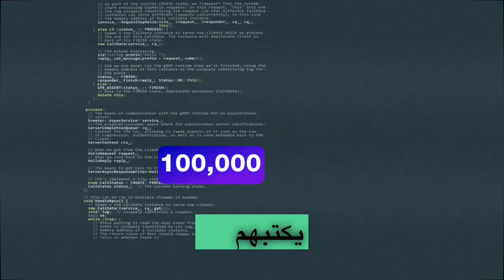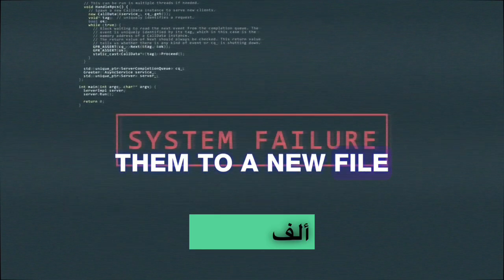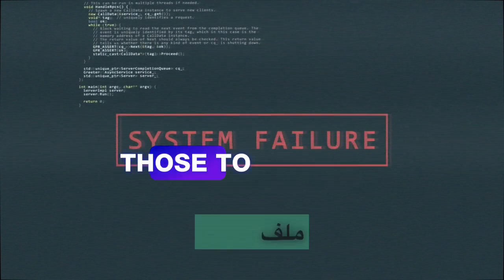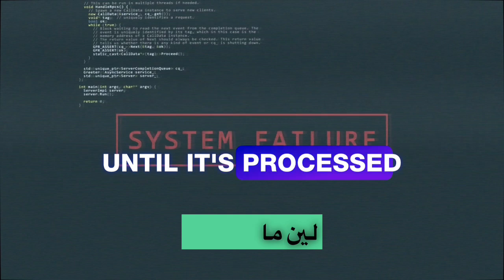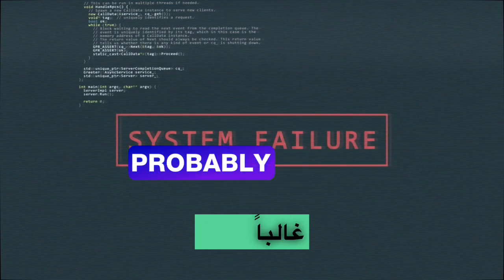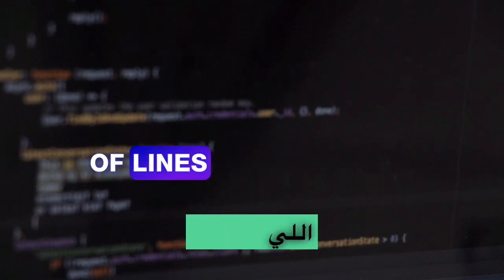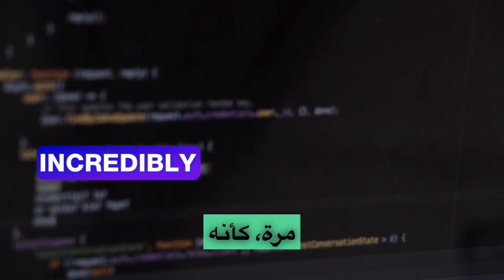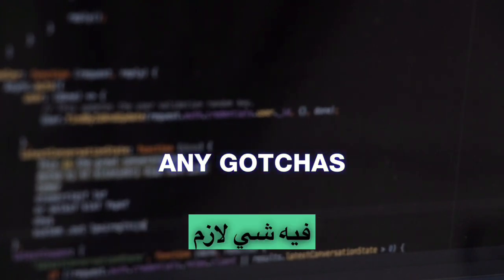Conquer Large Files: Split Effortlessly with Batch Script on Windows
Tackle massive files with ease! Learn how to use a simple batch script to split large files into smaller, manageable chunks on Windows. This guide covers why splitting files is beneficial, how to acquire and run the script, and important considerations for smooth processing. Perfect for anyone dealing with log files, data exports, or any large text file that's cumbersome to manage.